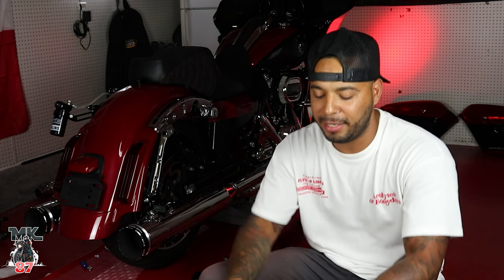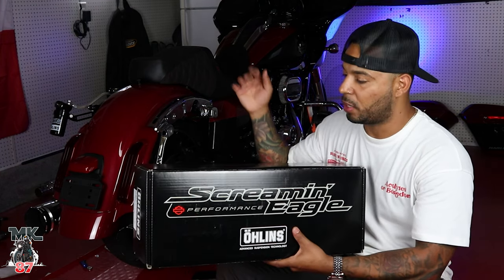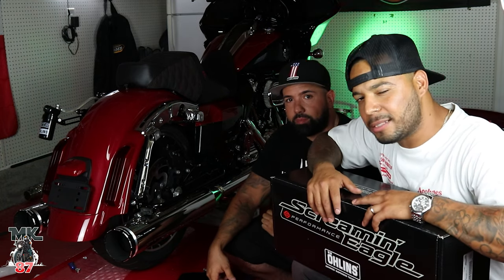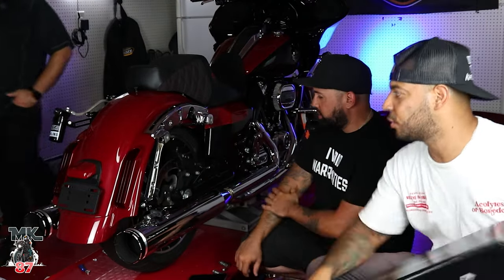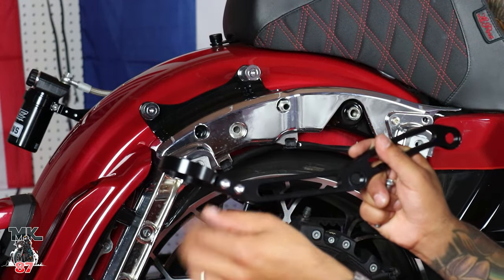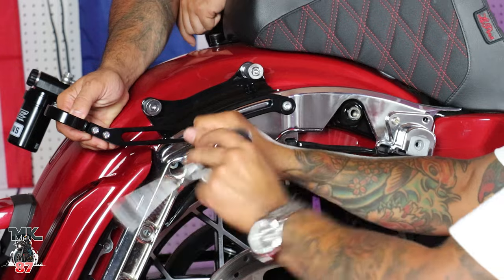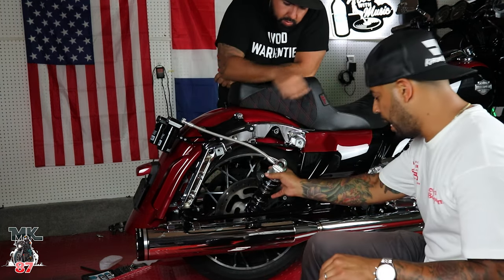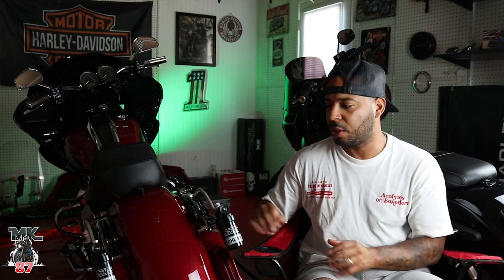Harley-Davidson Screaming eagle / ohlins install for 2021 road glide special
Screaming eagle and Ohlins suspension for your bagger! simple and easy install.
Here are a few tips, and some information on the product.
Install on my 2021 Road glide special.

squid mic